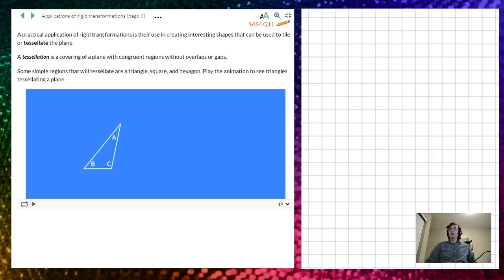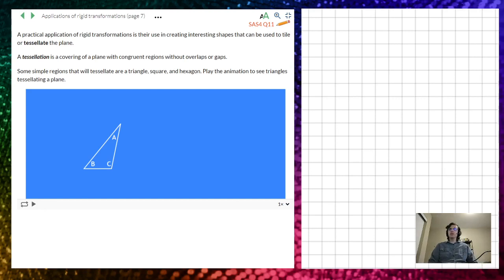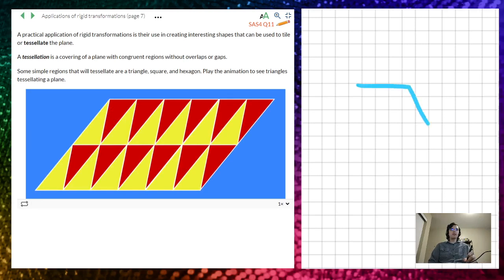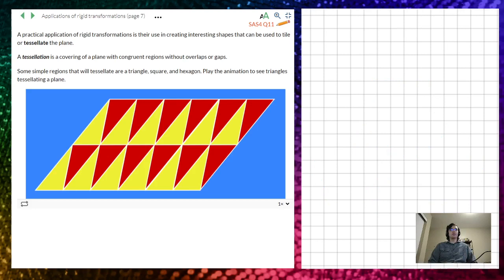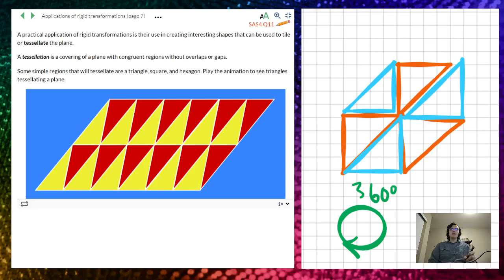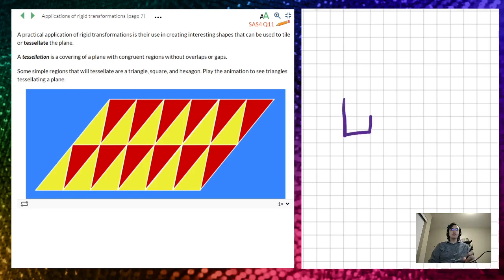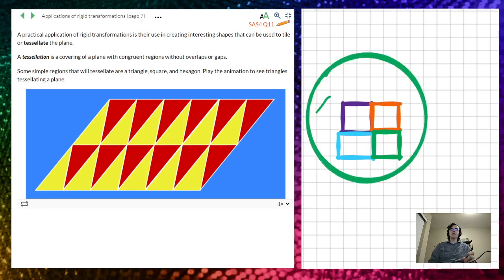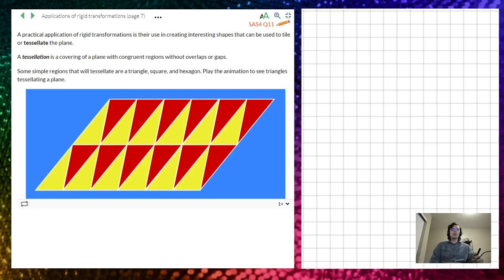Tessellation of Simple Regions